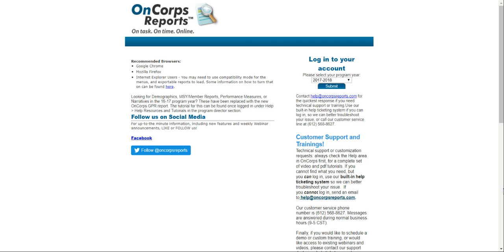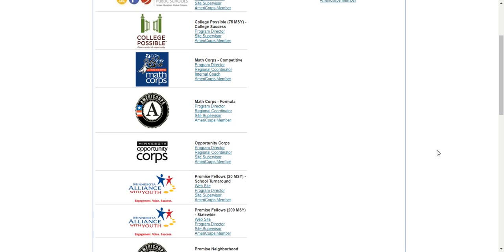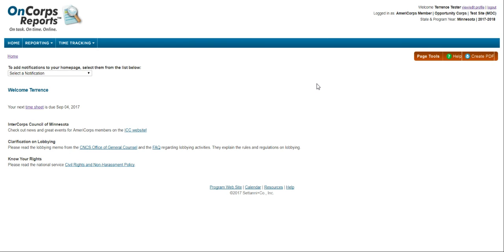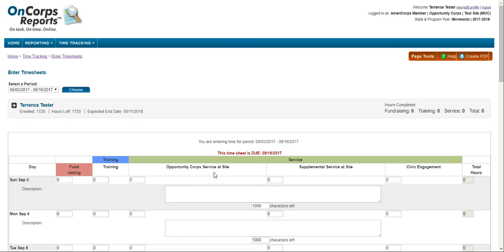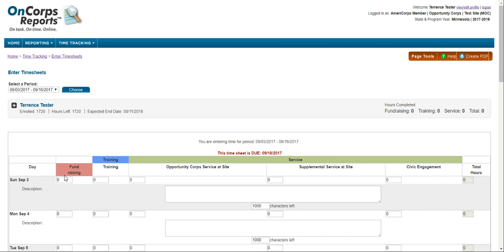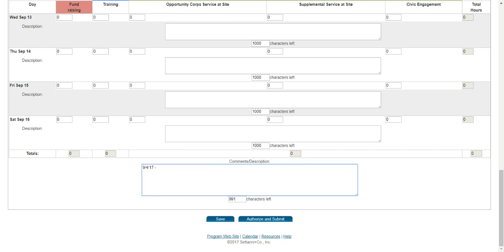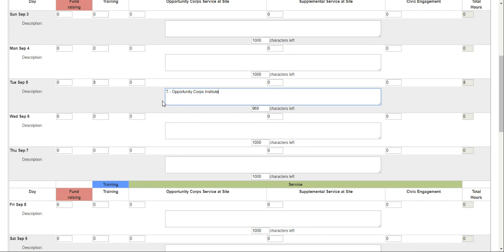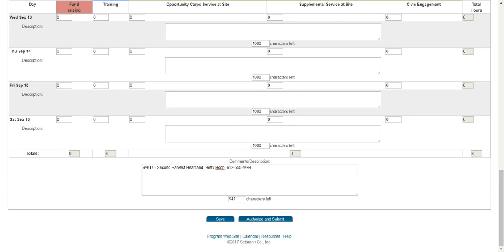How to submit a time sheet in OnCorps